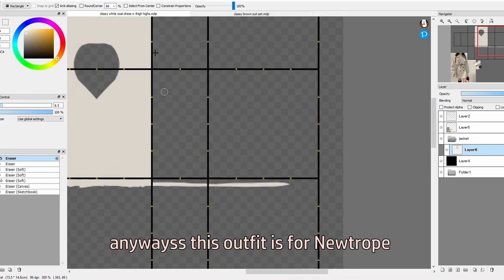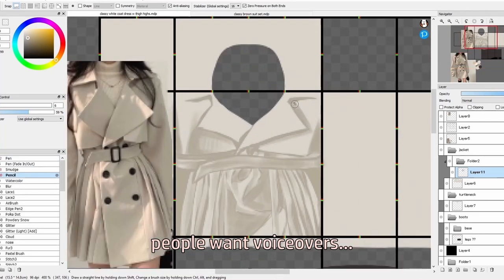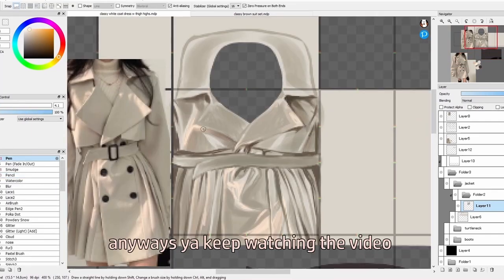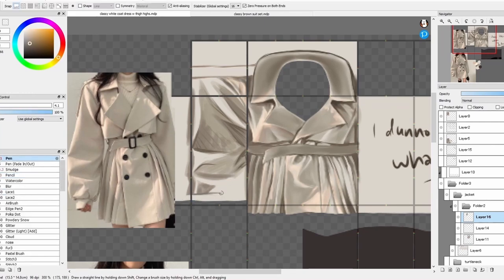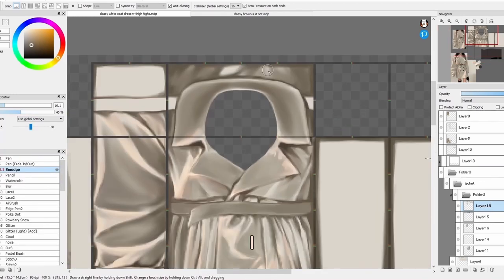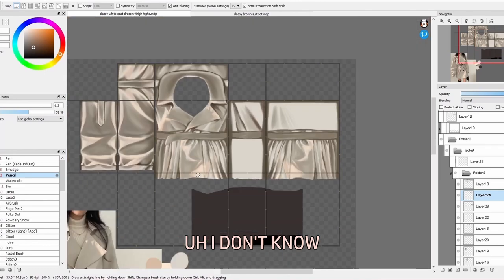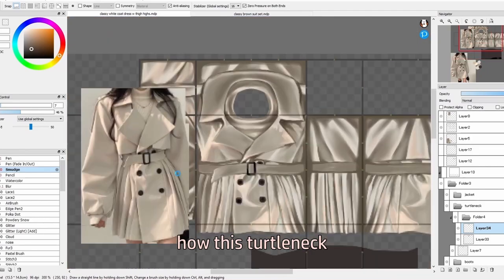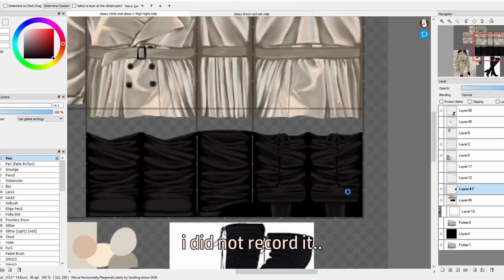Roblox Clothing Speed Design n Voiceover || Semi-Formal White Dress Coat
SORRY FOR THE DELAYYYY i might not be able to upload in a week or so but i def have something special planned 👁️

also the captions are a bit broken cuz it was taking forever and i was tired...

outfit links:
beige ver:

biscuit - LukremBo || 0:00 - 2:09
imagine - LukremBo || 2:09 - 4:41
sunset - LukremBo || 4:42 - 7:44
storybook - LukremBo || 7:45 - 10:35
empty - LukremBo || 10:35 - 12:55
rose - LukremBo || 12:55 - 14:07